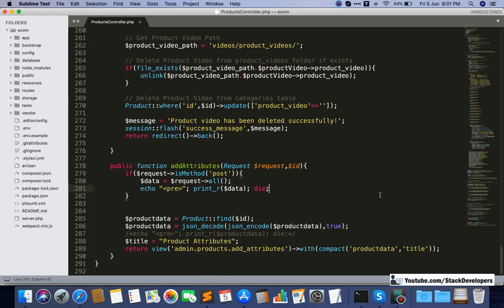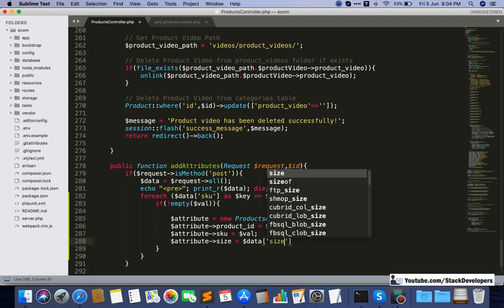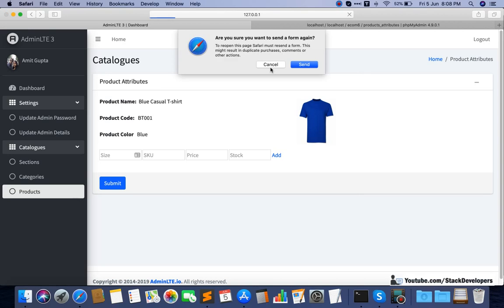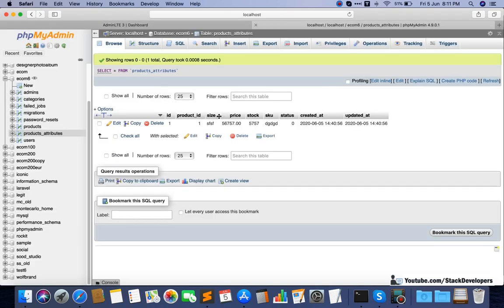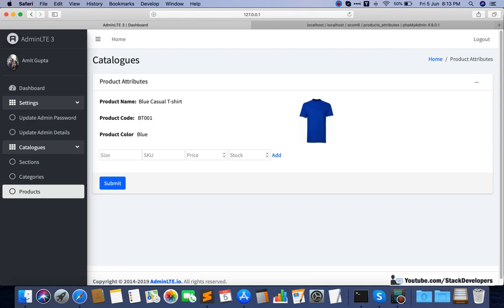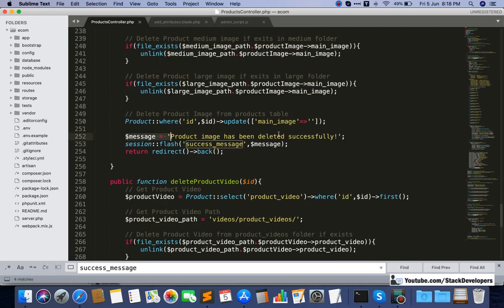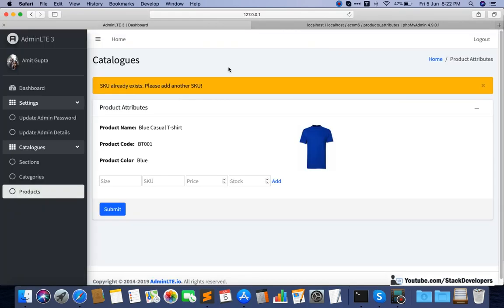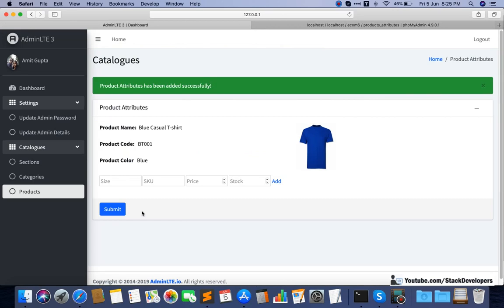#41 Make E-com Website in Laravel 7 | Attributes in Admin (III) | Add/Validate Size/Price/Stock/SKU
In Part-41 of Advance E-com Series in Laravel 7, we will continue working on Products attributes module. In this video, we are going to add products attributes in products_attributes table after validating them.

Update addAttributes function :-
Update addAttributes function to save all attributes in products_attributes table after adding two validations :-

i) All SKU must be unique so if SKU already exists then we will return with error message.

ii) If same size already added for Product then we will return with error message.

After passing the validations, we are going to save the attributes in products_attributes table and return with success message.

Now admin can able to add product attributes after validating them.

In next video, we are going to display product attributes added by the admin.